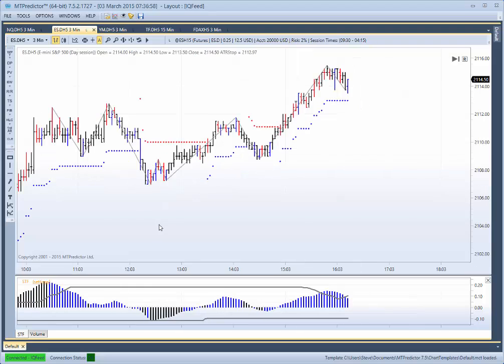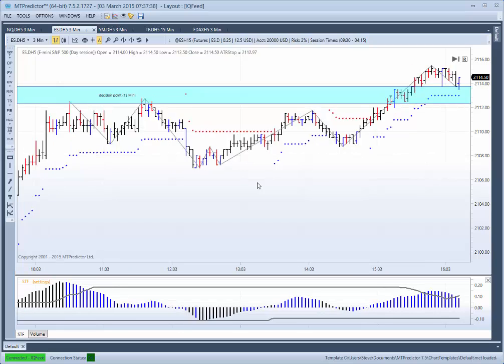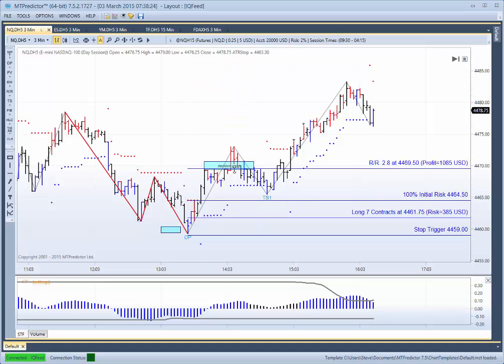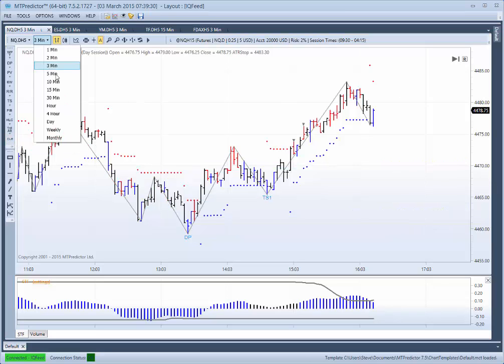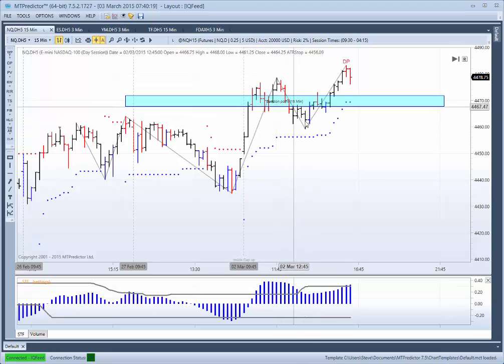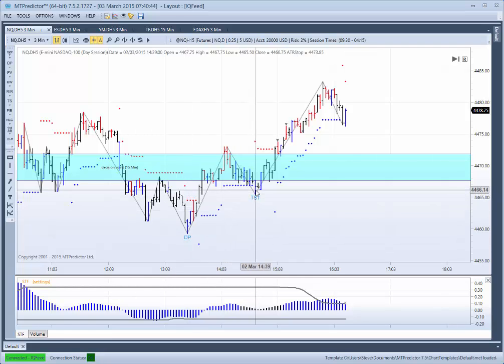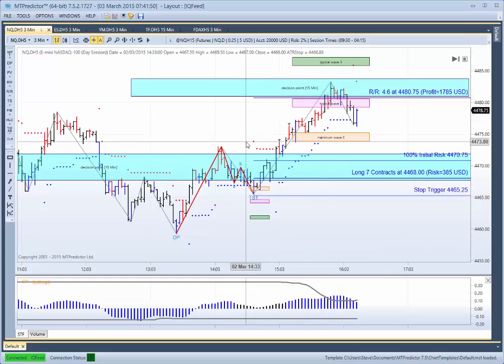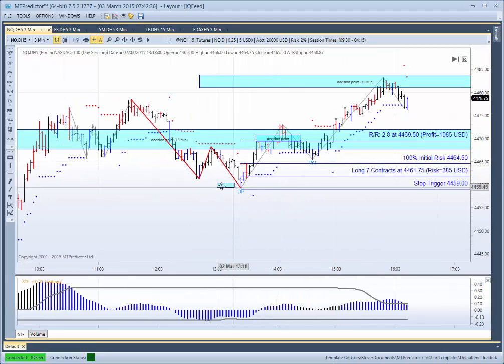MTPredictor Update on the eminis for March 2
In today’s MTPredictor video I take a look at how the US e-minis unfolded, yesterday, Mar 2:As you can see from the video, we had a good day on the NQ, which some nice trades.